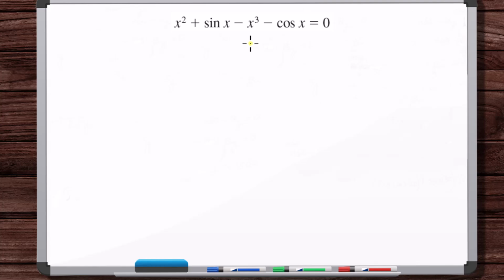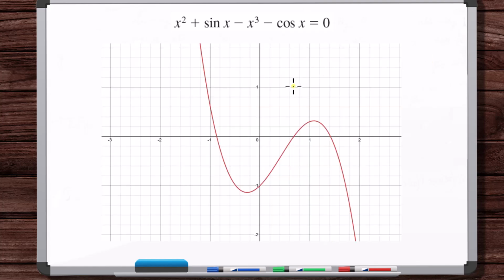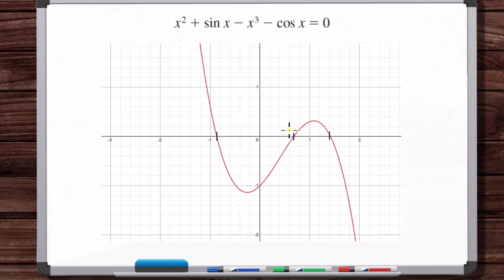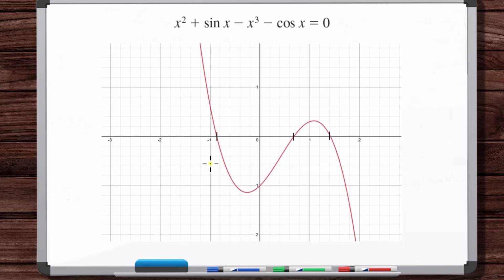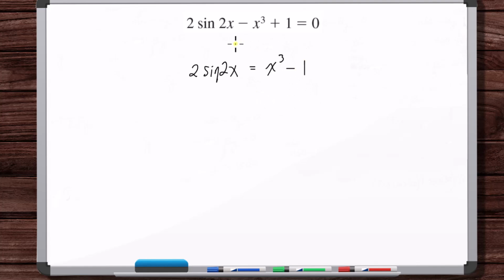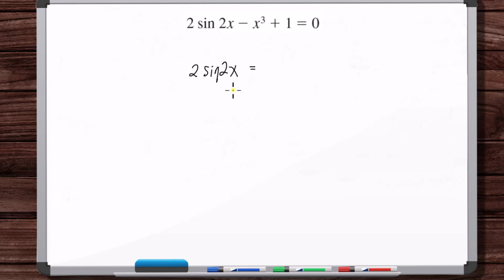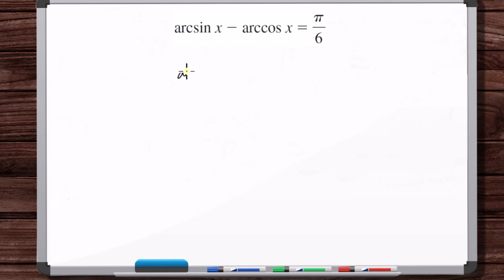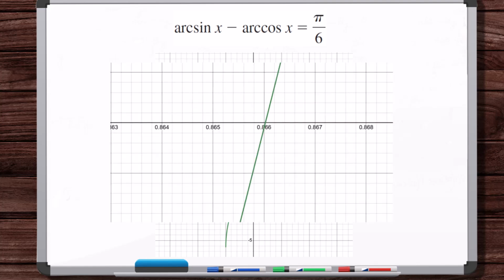Solving Trigonometric Equations Graphically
In this video, we discuss the concept of how a trigonometric equation and/or and equation involving inverse trigonometric functions can be solved graphically. This is also known as numerical solution.